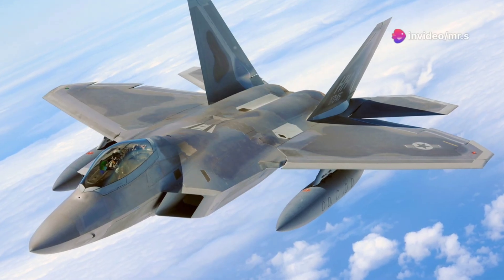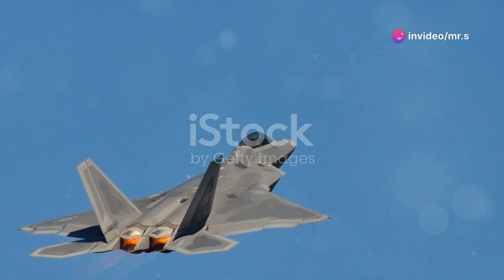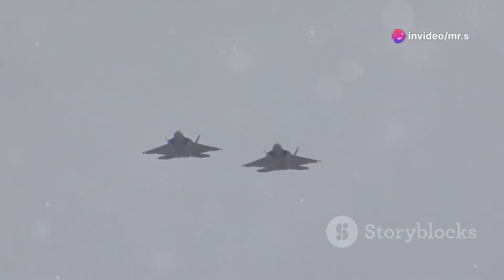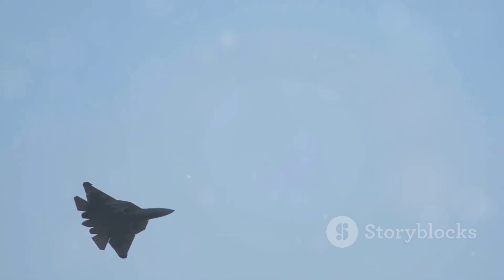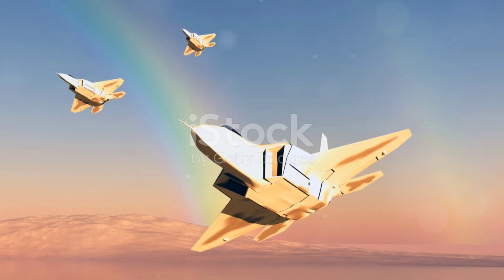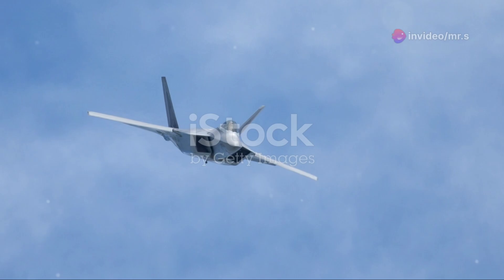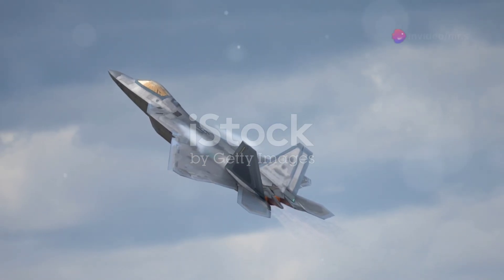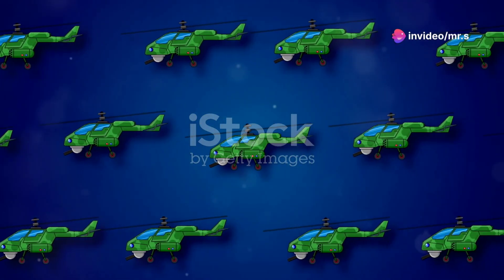F-22 Raptor: The Ultimate Air Dominance Fighter (2024-05-25)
F-22 Raptor: The Ultimate Air Dominance Fighter**

**Description:** Delve into the extraordinary capabilities of the F-22 Raptor, a superior fighter jet with advanced technology dominating the skies.